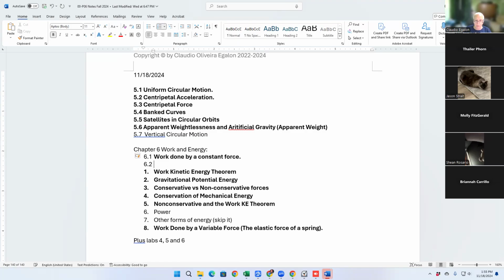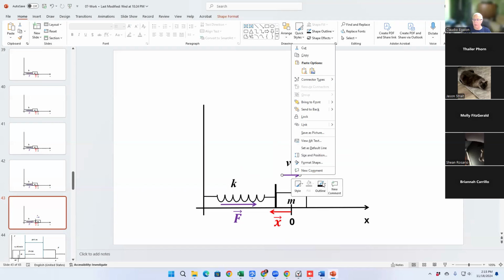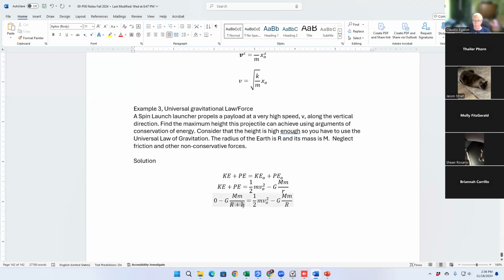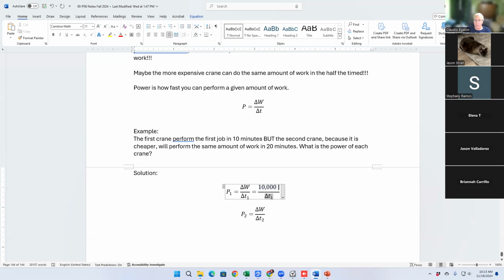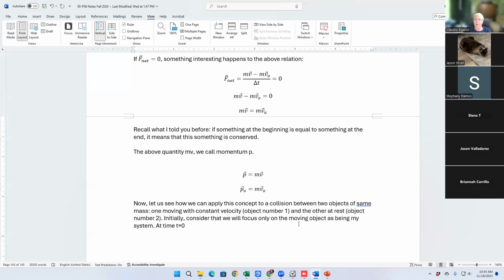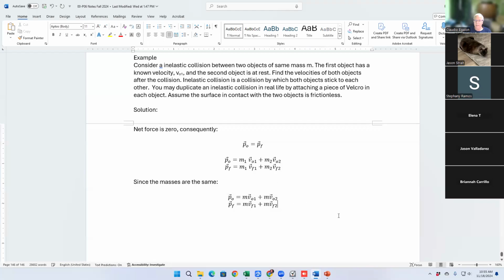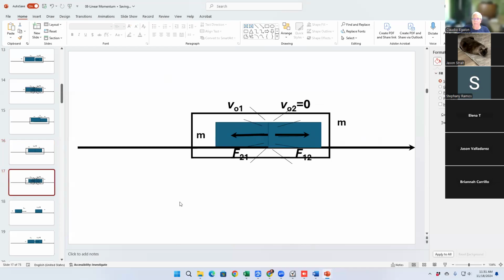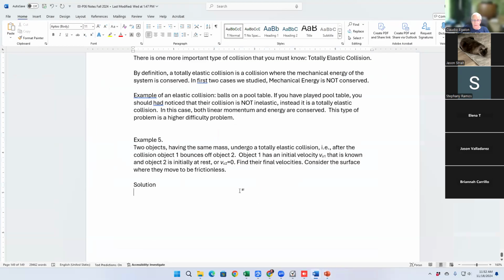P06 2024 11 18 Linear Momentum1